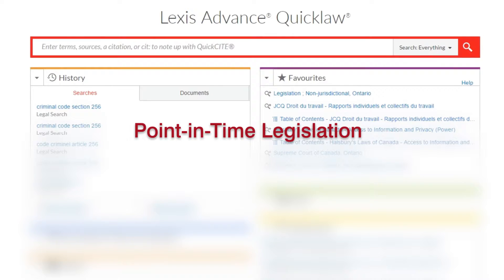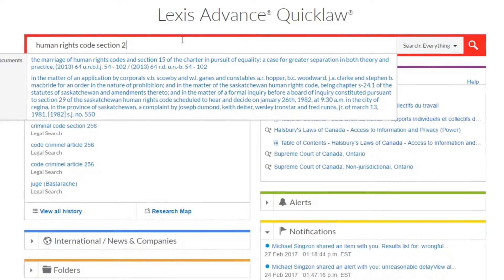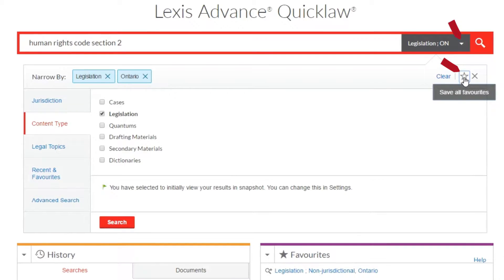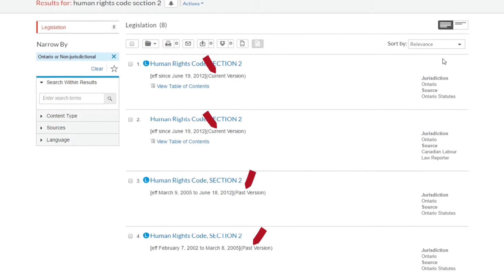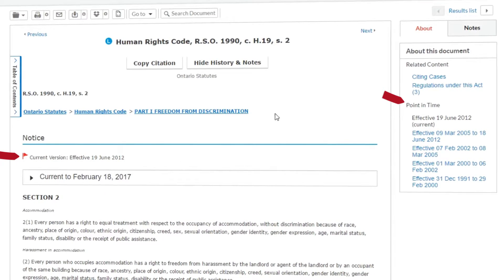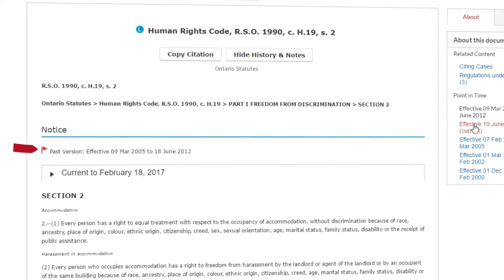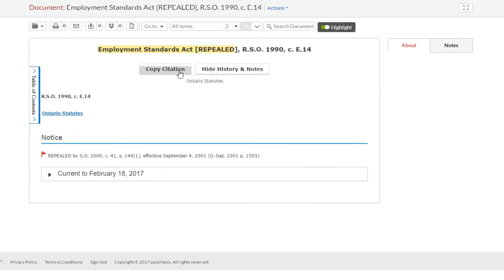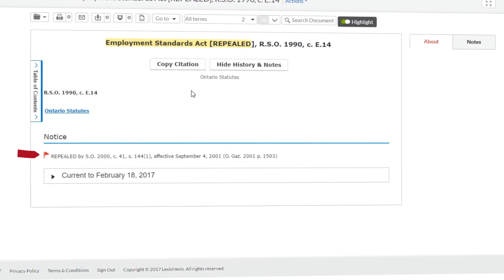Point-in-Time - Lexis Advance Quicklaw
See how to select a point-in-time version of legislation to aid you in your research.